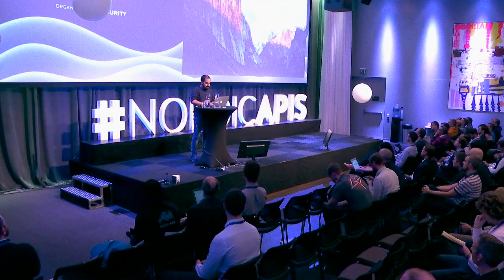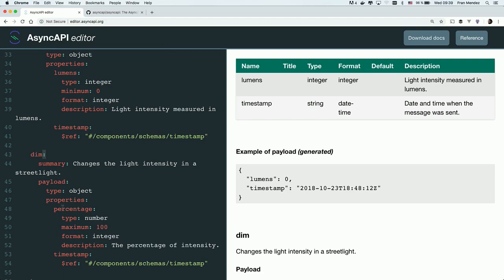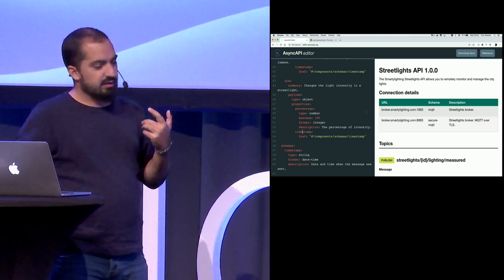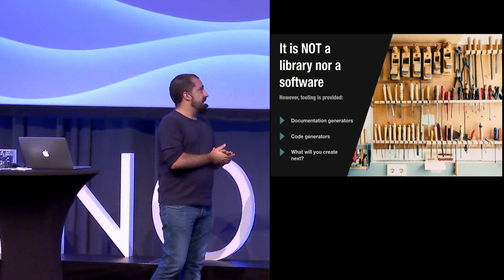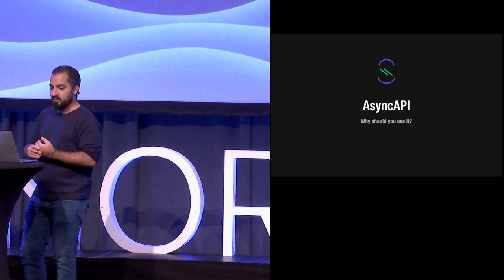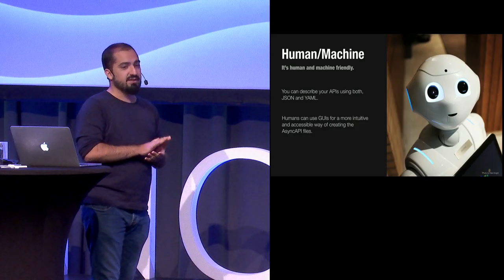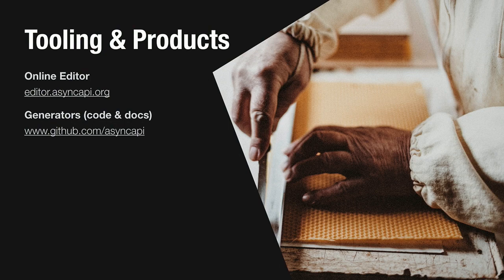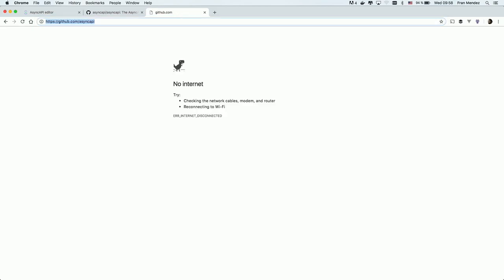Design-First for Event Driven APIs with AsyncAPI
This is a session given by Fran Méndez at Nordic APIs 2018 Platform Summit on October 24th, in Stockholm, Sweden.